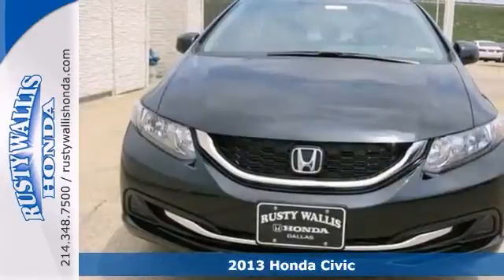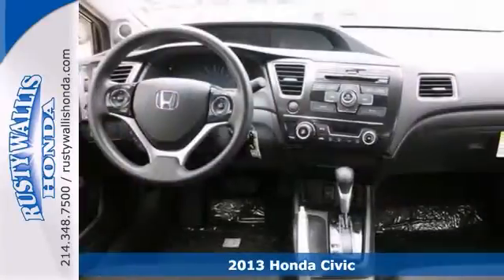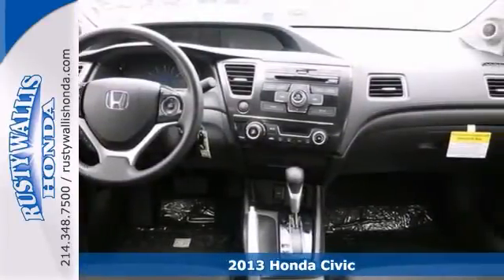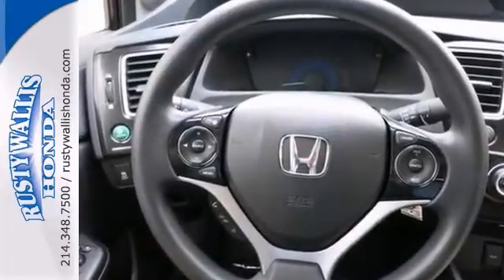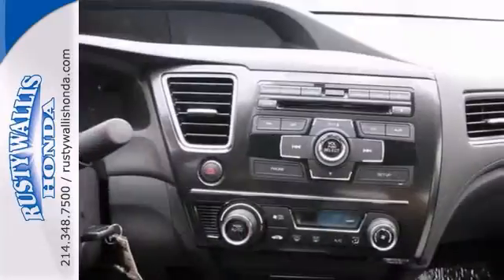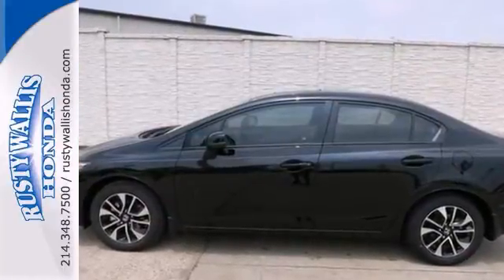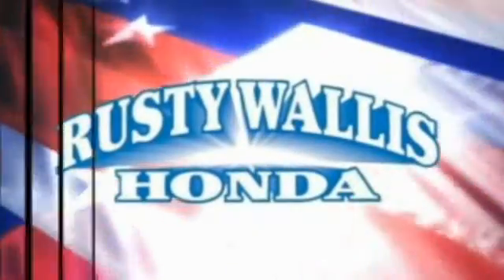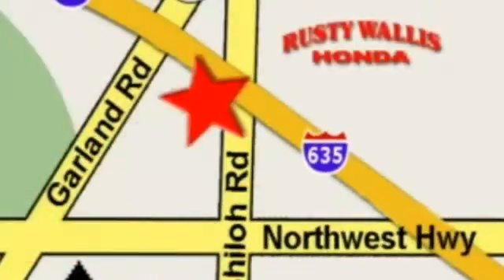2013 Honda Civic Dallas TX Fort Worth, TX #131981 - SOLD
Year: 2013
Make: Honda
Model: Civic
Trim: 5 Speed Automatic
Engine: 4 Cylinder
Transmission: 5 Speed Automatic
Color: Crystal Black Pearl
Stock #: 131981
Great MPG! Super gas saver! Welcome to Rusty Wallis Honda, family owned and operated for over 45 years. You don't have to worry about depreciation on this charming 2013 Honda Civic! The guy before you got it all! What a guy! Cute Vehicle need a good home. Very well mannered and rarely requires feeding! :) 8 Time Presidents Award winner,the most of any Metroplex Honda dealer.Customer service,integrity and character is where we proudly hang our hat. Stop in and give us the chance to impress. Remember, Every Honda purchased at Rusty Wallis Honda comes with a maintenance program that includes your first two oil changes free!

Address:
12277 Shiloh Road